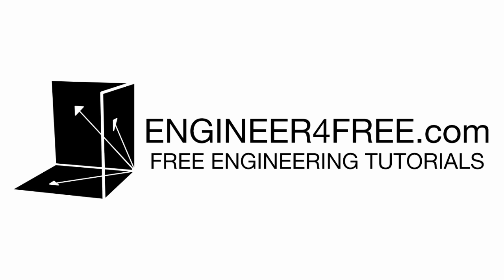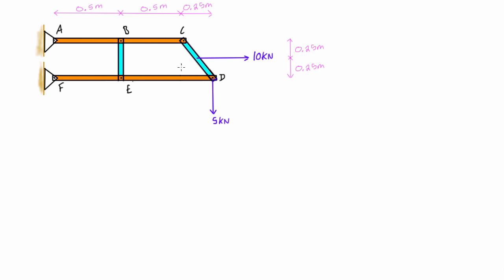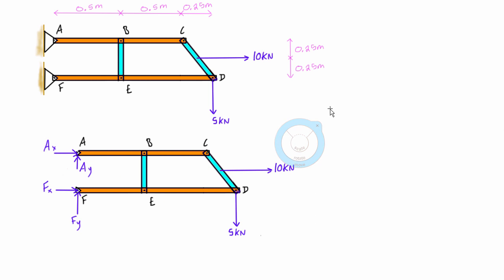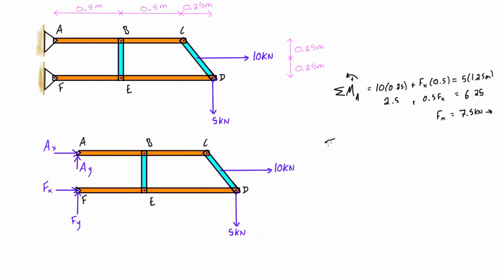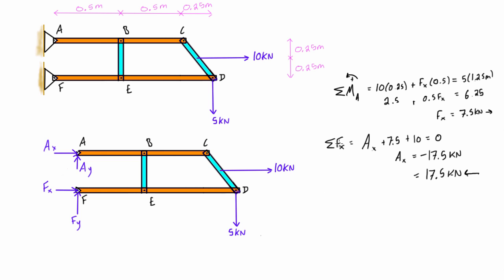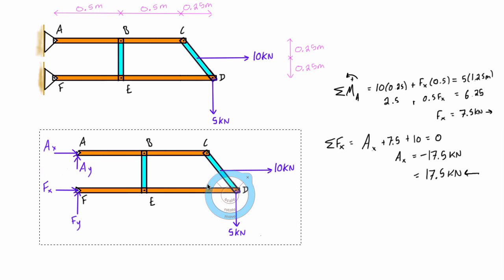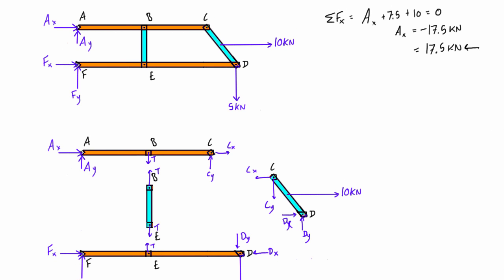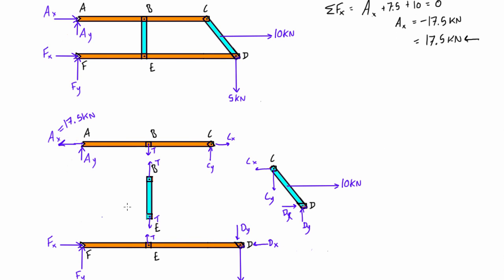Frame example problem #1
This engineering statics tutorial goes over an frame example problem. Despite having 4 unknown reaction forces to begin with (two pin supports), this problem is solvable using statics alone, because of some trickery that we get when we explode the diagram.